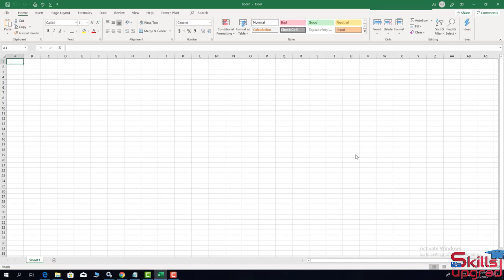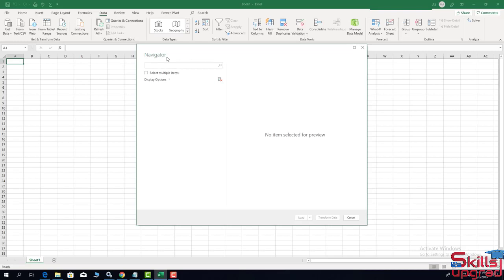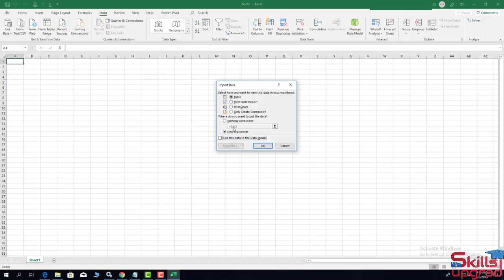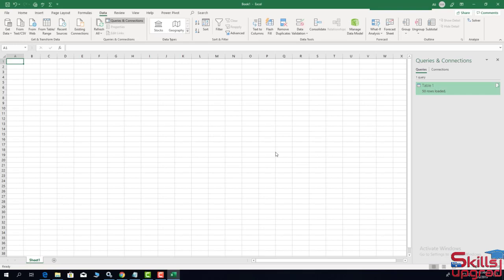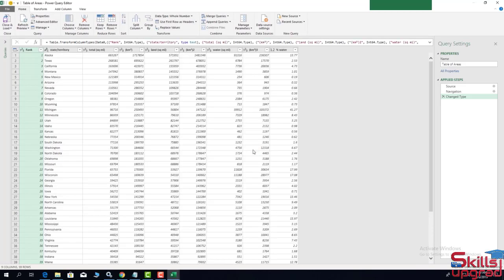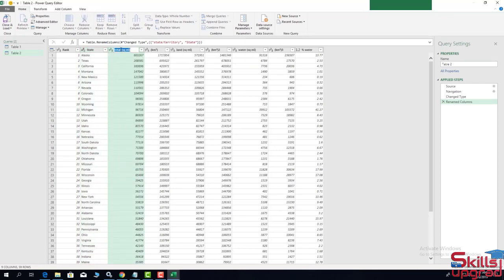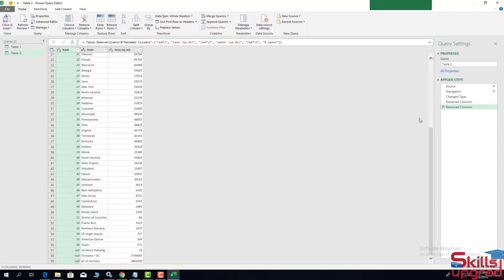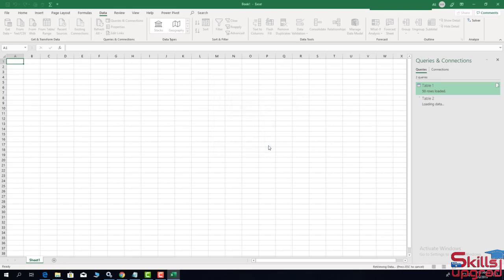MS Excel Advanced Course | Importing Population and Area Data from the Website and Creating Queries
1-      Introduction to Excel
2-      Formatting a Worksheet
3-      Saving and Printing a Workbook
4-      Calculations With Basic Formulas
5-      Calculations Excel Functions
6-      Project Calculations with Operators and Functions
7-      IF and VLOOKUP Functions
8-      Date and Time Functions in an Excel
9-      Logical Functions in an Excel
10-    Lookup and Reference Functions in an Excel
11-    Text Functions in an Excel
12-    Math and Trigonometry Functions in an Excel
13-    Statistical Functions in an Excel
14-    Engineering Functions in an Excel
15-    Information Functions in an Excel
16-    Database Functions in an Excel
17-    Financial Functions: Borrow Money to Bank
18-    Financial Functions: Invest Money in the Bank Saving Account
19-    Financial Functions: Build Future Income Statement of Company
20-    Financial Functions: Calculate Depreciation of an Asset of Company
21-    Financial Functions: Invest Money in Company
22-    Basic Financial Examples(Learn Use of Operators +,-,/,*)
23-    Adding Column and Pie Charts in an Excel worksheet
24-    Adding Line and Combination Charts in an Excel
25-    MS Excel Spark lines (Line, Column, Win or Loss) and Data Bars
26-    MS Excel Waterfall Chart, Funnel Chart and Map Chart
27-    MS Excel People Graph, Sunburst Chart, Tree map and Bubble Charts
28-    MS Excel Stocks and Geography, Progress Chart
29-    MS Excel Analyzing Sales Data in Pivot Tables and Pivot Charts
30-    Creating Excel Tables, PivotTables and Pivot Charts
31-    Data Validation and Inserting Comments
32-    Analyzing Data in the MS Excel Table
33-    Analyzing Data with MS Excel PivotTables
34-    Analyzing Data with Business Intelligence (Power Queries and Trendlines)
35-    Analyzing Data with Business Intelligence (Forecast Sheet)
36-    Analyzing Data with Business Intelligence (Power Pivot, Data Model & Power Map)
37-    Extracting Data from the Website(Power Query, Power Pivot, Pivot Table)
38-    Loading Website Data into Power Map(Power Query, Power Map)
39-    Extracting Data from the Website(Power Query, Pivot Table)
40-    Extracting Football Team Data from the Website(Power Query, Pivot Table)
41-    Analyzing Business Data by using What-If Analysis Tools(Goal Seek, Data Table)
42-    Analyzing Business Data by using What-If Analysis Tools(Scenario Manager)
43-    Analyzing Business Data with Solver
44-    Create and Publish Dashboard
45-    Dashboard Layout Design : Create Sales Dashboard
46-    Data Analysis in PivotTables (Creating Revenue Dashboard)
47-    Microsoft Power BI
48-    Bookmarks Pane and Selection Pane In MS Excel
49-    Editing and Visualizing Data In MS Excel
50-    Extracting Data from the Website In MS Excel
51-    Extracting Sales Data from the Website In MS Excel
52-    Microsoft Excel New Quick Measure(Calculations Without Dax)
53-    Microsoft Excel Custom Visuals
54-    Microsoft Excel VBAs And Macros